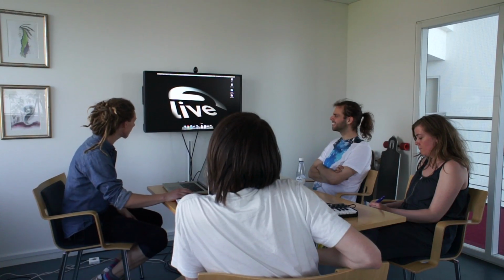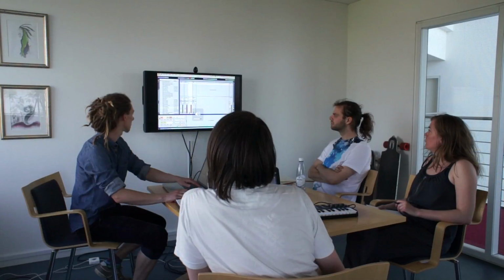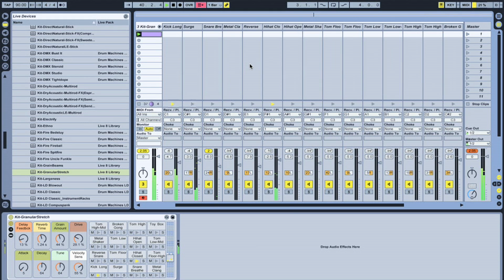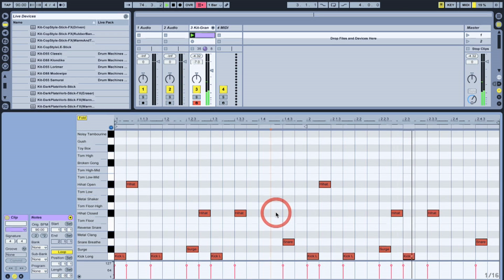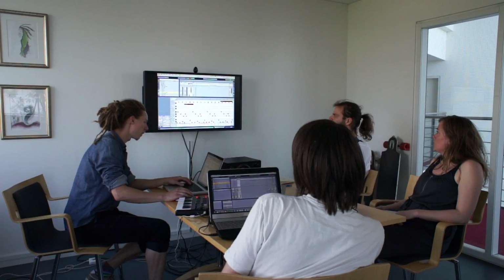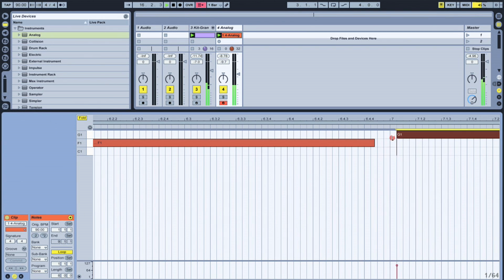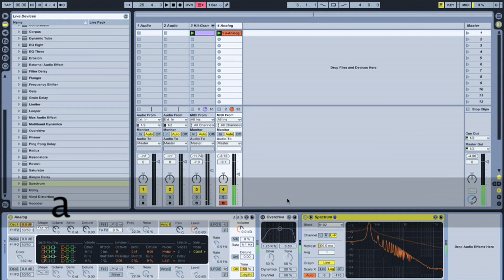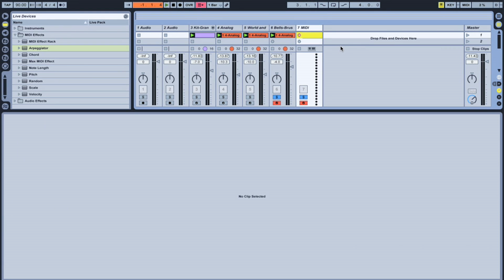Ableton Live Class Demonstration (Rasmus Kjærbo)